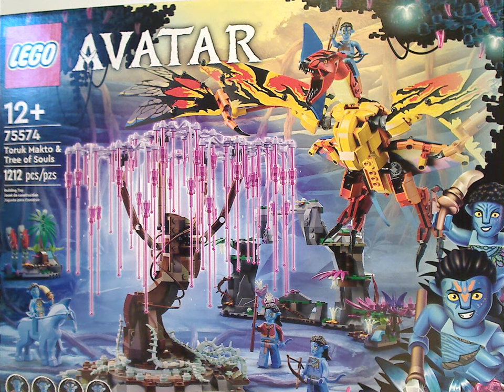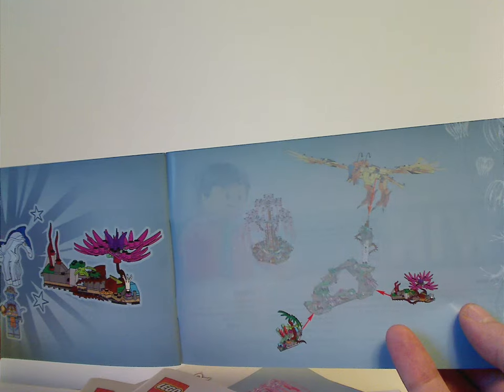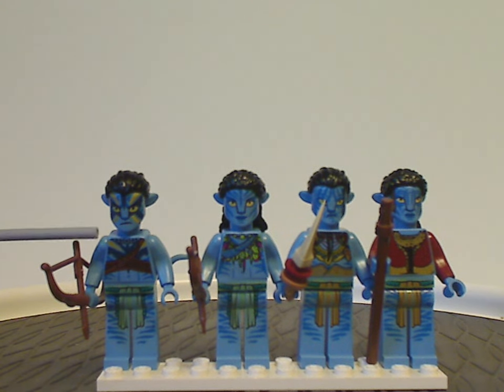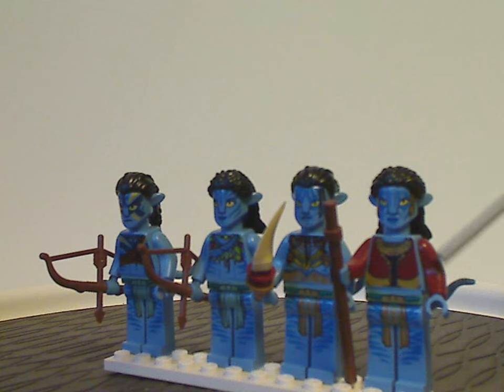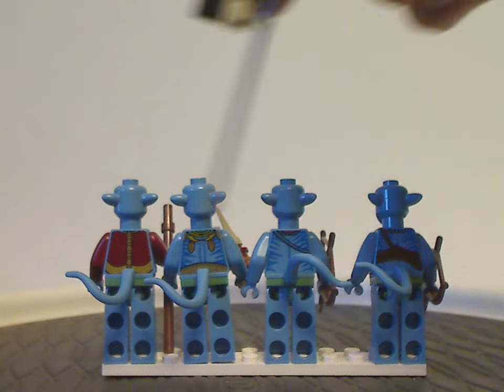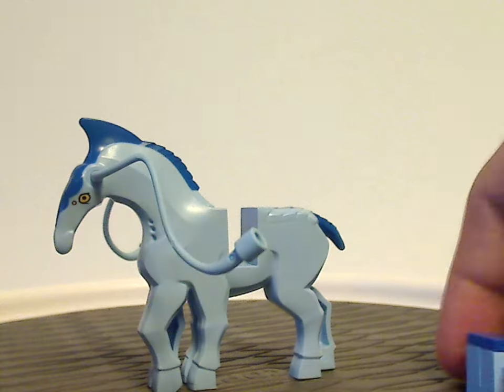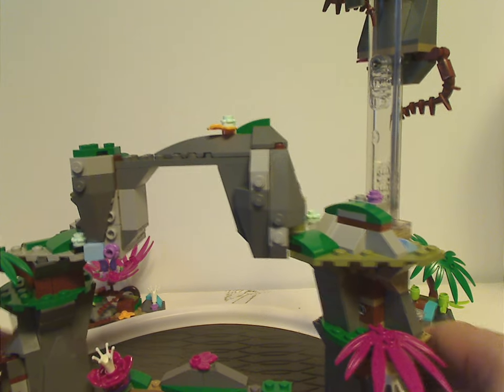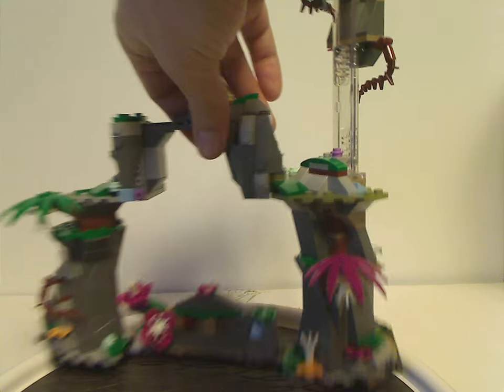Lego Avatar Review: Toruk Makto & Tree of Souls